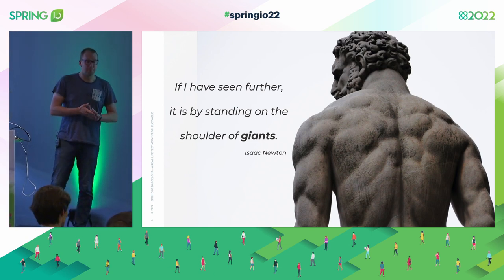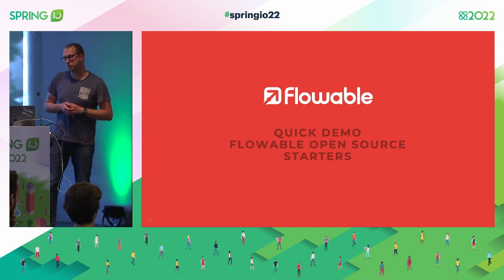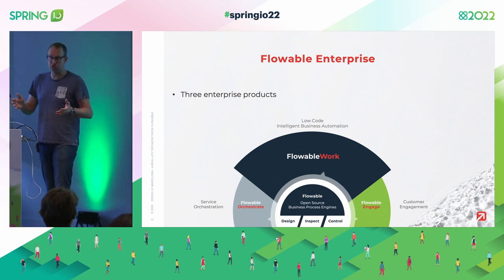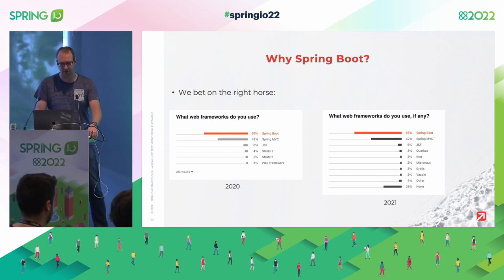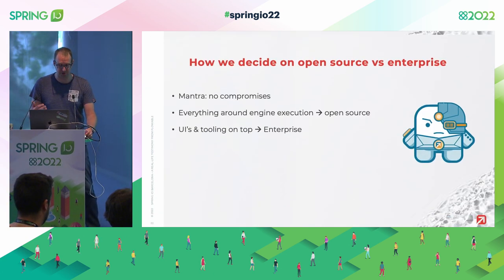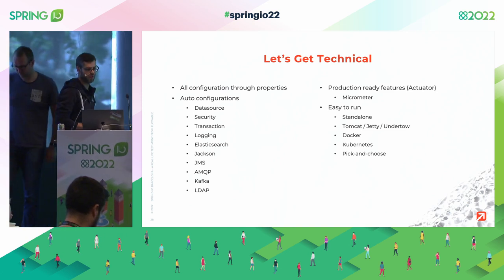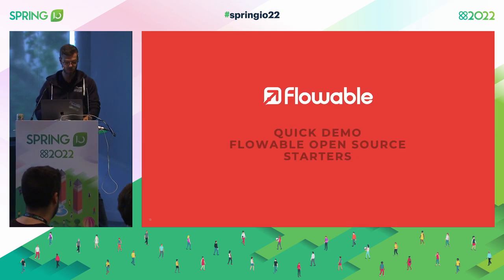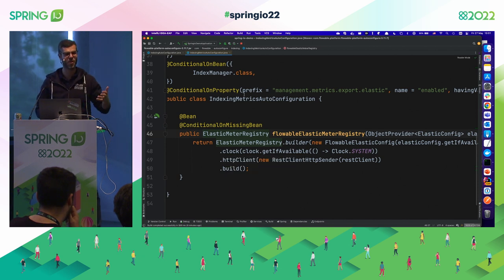Building an enterprise product on top of Spring Boot by Filip Hrisafov and Joram Barrez @ Spring I/O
A wide variety of customers use Flowable in ways we never could imagine, confronting us with new requirements every day. Can we deploy your application to Tomcat, Jetty, JBoss, standalone JAR, Kubernetes, Docker, AWS, Azure, Google Cloud? How do we connect it to our Database? How can we change the task execution pool? Can we use OAuth2, LDAP? How about our own inhouse custom security? Can we change …?

We will show you how we have managed to leverage the power of the Spring Ecosystem to provide answers to all these questions and speed up our development efforts, while still maintaining a vibrant open-source community.

Spring Boot has enabled countless developers around the world to more easily create new applications. Its opinionated approach allows developers to focus on the business value to their customers instead of fiddling with infrastructure details and how to configure the application.

At Flowable we decided to build our enterprise Workflow management platform on top of the Spring (Boot) Ecosystem. This allows us to fully focus on bringing our business value to our customers and stand on the shoulders of Spring for many of the requirements expected from an enterprise application.

In this talk, we will present how we are leveraging different parts of the Spring ecosystem to build a robust Workflow management platform for our customers, and even enable them to build their own solutions for their own customers.

We will show how we rely on Spring Core, Spring Kafka, Spring AMQP and Spring Integration to provide dynamic event processing configurations. How we use Spring Security to allow different types of authentication (LDAP, OAuth2, Basic Auth) and even support custom authentications by allowing customers to only use Spring APIs. Finally, we will show how we use Spring Boot to make it easy for our customers to start creating their applications, without the need to wire things together.